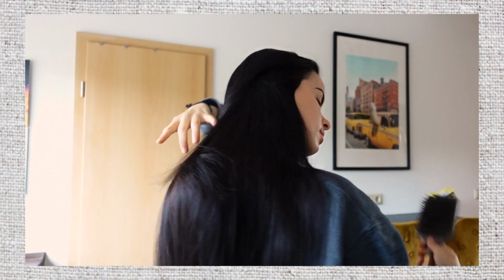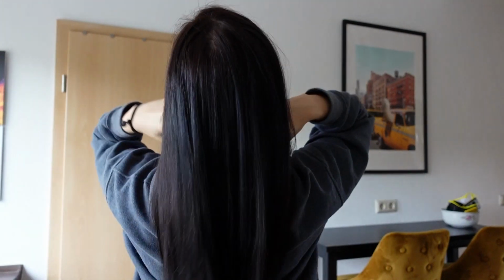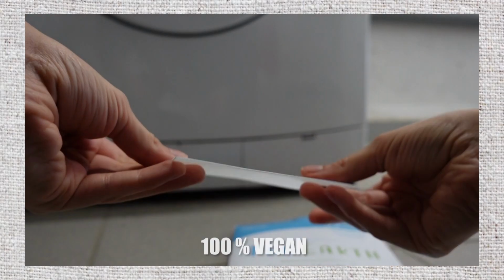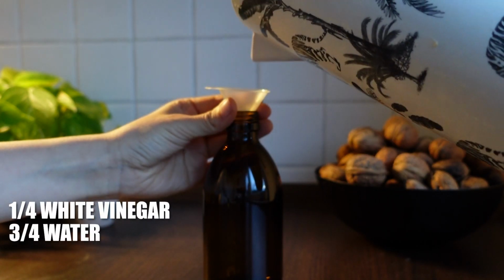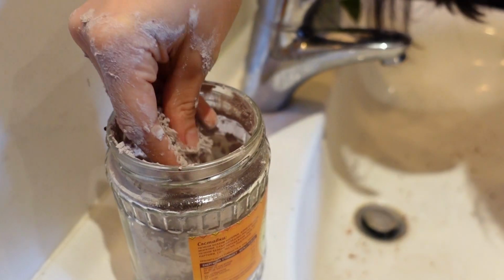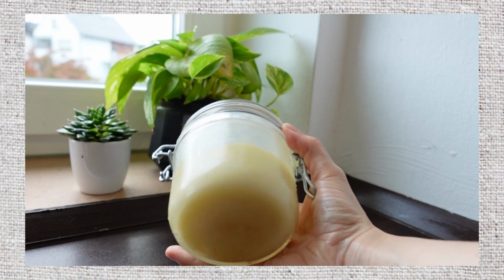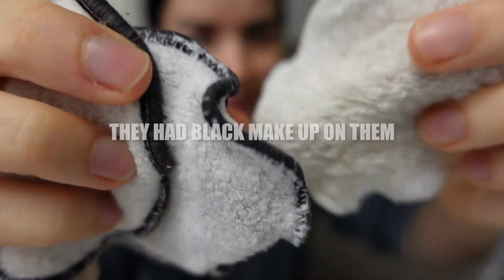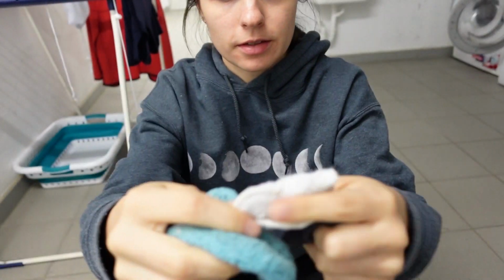My Top 10 DIY Cleaning & Beauty Recipes: Minimalist & Budget-friendly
I am making my own beauty and cleaning products  Detergent, Scrub, Body Oil, Hair Rinse) to avoid toxic chemicals and unnecessary packaging going into landfills and around our planet. Also it is a great minimalism secret to declutter unnecessarily specific cleaning products. If you want to try my 9 DIY eco-friendly, non-toxic, cleaning and beauty recipes: this is for you.

🌱 Thank you to TruEarth for helping out, find them here: 🌱
Laundry Strips* on Amazon

Other materials:
Plastic-Free Shea Butter*
Castile Soap*
Coconut Oil*

► 00:00 Intro
► 00:57 Hair Rinse
► 01:53 Chestnut Laundry
► 02:54 Laundry Strips
► 03:30 Fabric Softener
► 03:51 All-purpose Cleaner
► 04:31 Glass Cleaner
► 04:51 Scrub
► 05:33 Dry Shampoo
► 06:06 Face Cleanser & Routine
► 07:07 Face Toner
► 07:33 Body Moisturizer
► 08:55 Chestnut's Result
► 09:30 Scented Strips Result
► 09:51 Vinegar + Chestnuts Result
► 10:21 Unscented Strips Results
► 10:48 Final Thoughts

I am Antonia and in my videos I talk about minimalism, self-improvement & productivity!

Editing laptop*
Studio Lights #1*
Studio Lights #2*

❤️ Thank you for supporting me! It is much appreciated. ❤️